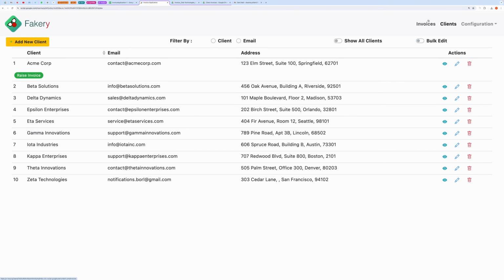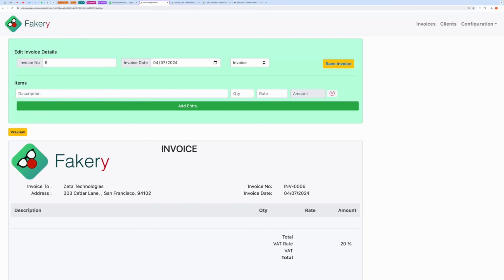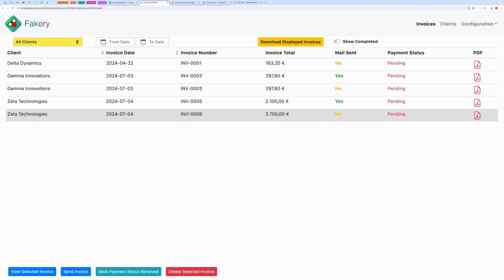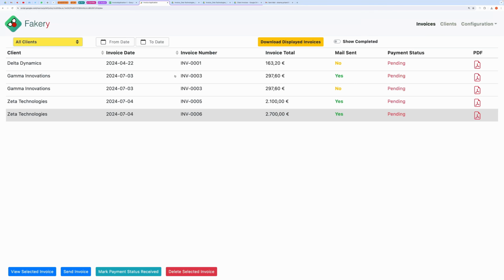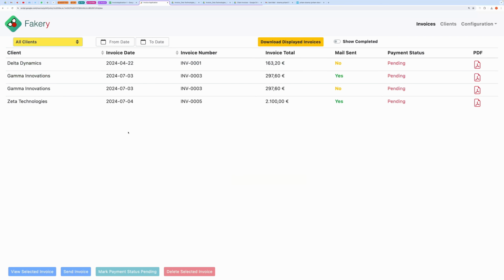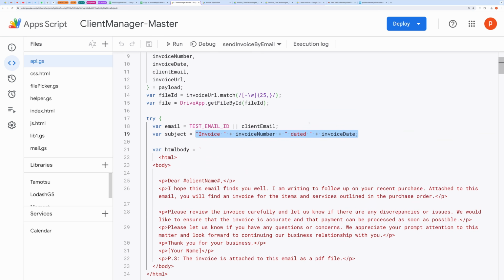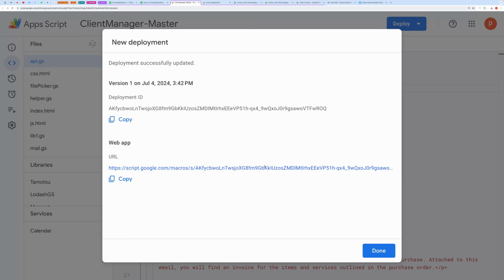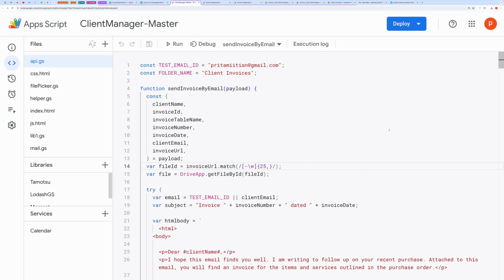Invoicing Web App using Google Sheet and Apps Script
- Welcome to this comprehensive tutorial on creating a powerful Invoicing Web App using Google Sheets and Apps Script! 🚀

In this video, I'll walk you through the steps to build a fully functional invoicing system that allows you to:
- Generate invoices for your clients
- Save them in Google Drive
- Send them via Gmail

Key Features:
Clients Tab: Manage all your clients or customers effortlessly.
Invoices Tab: Create, edit, view, and delete invoices with ease.
Preferences Tab: Customize your invoice template, tax details, and more.